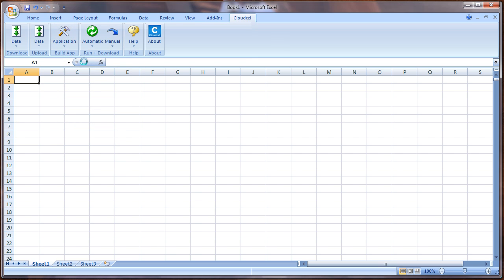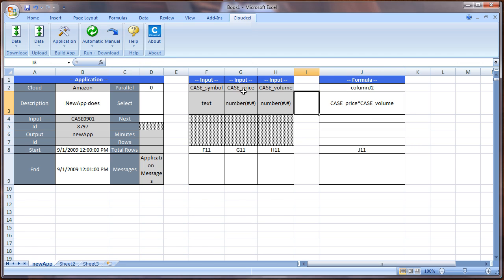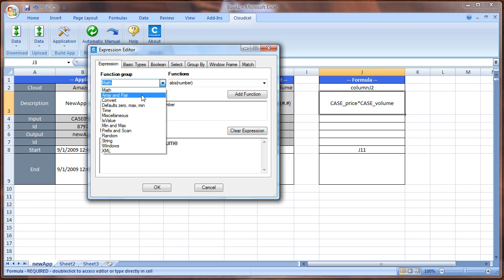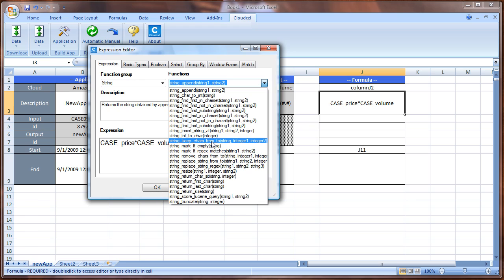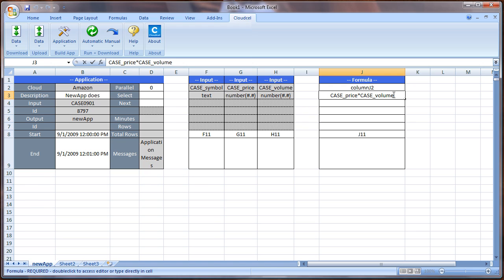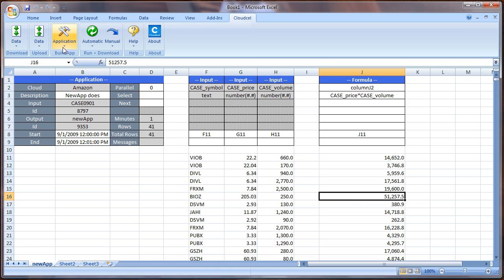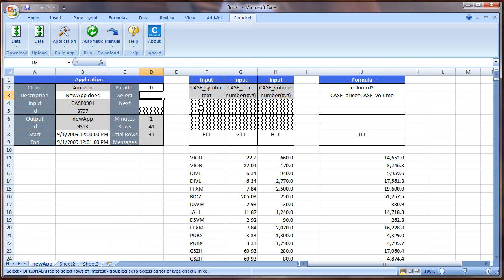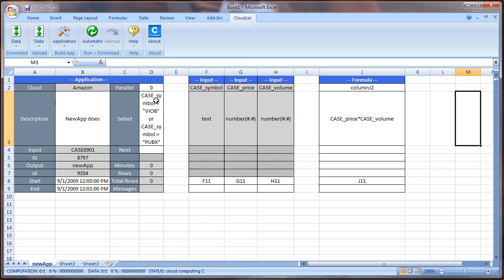A cloud computing application using cloud formulas and selection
Demonstrates how to create a simple cloud appication using cloud formulas and simple selection from within Excel.